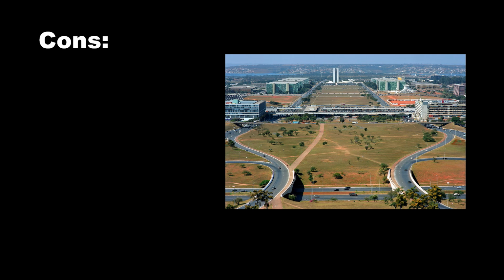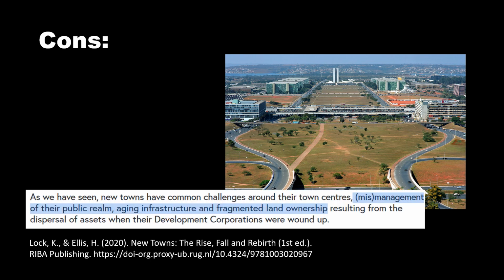The New Towns concept - failure or success?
Created by: Máté Sándor Juhász - S5376165